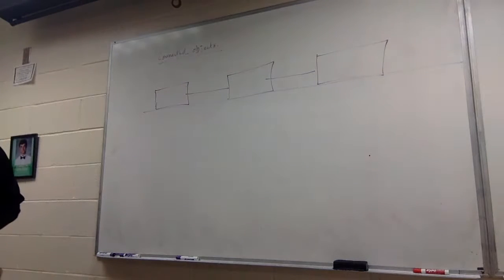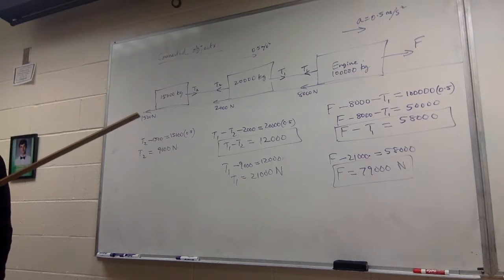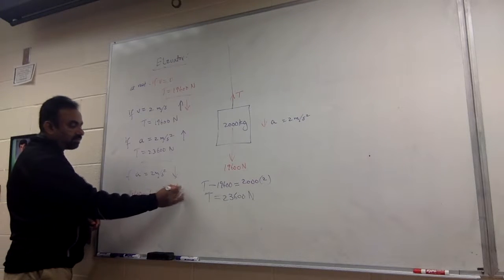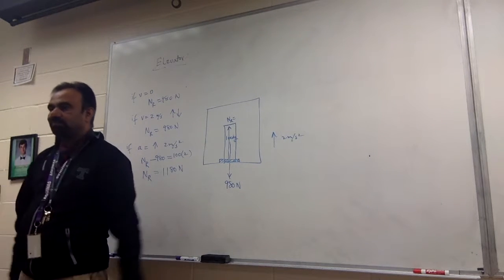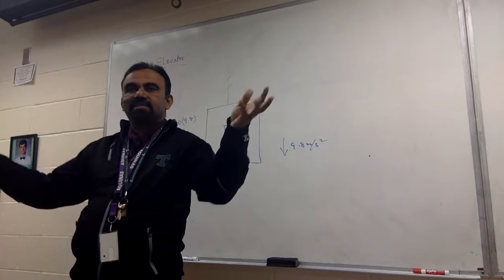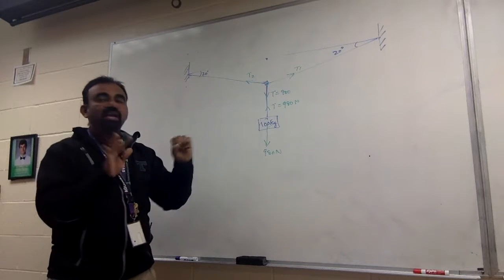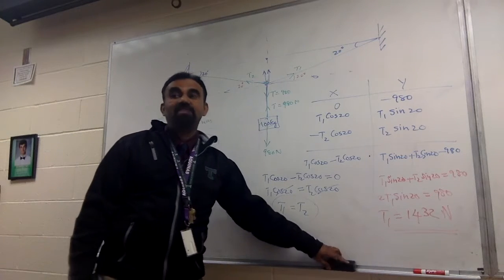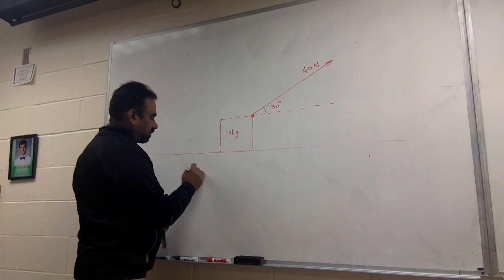Newton's laws problem situations part 2